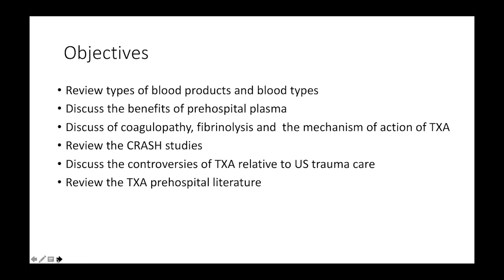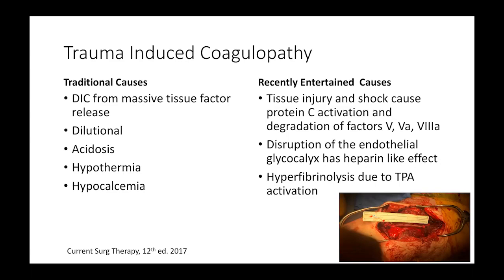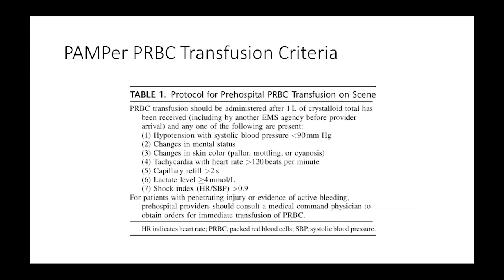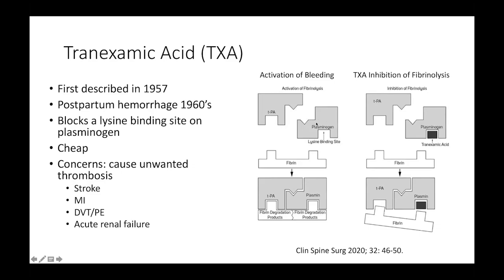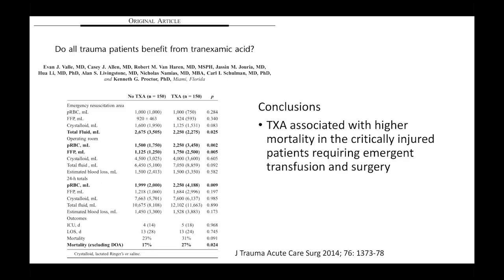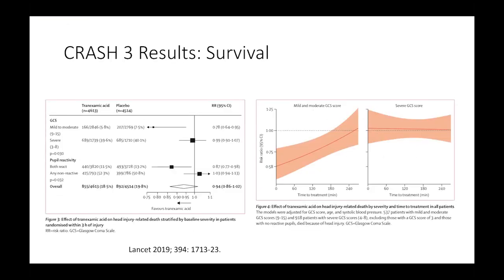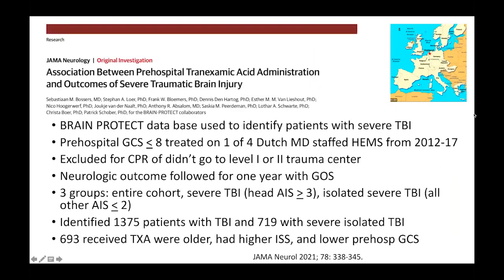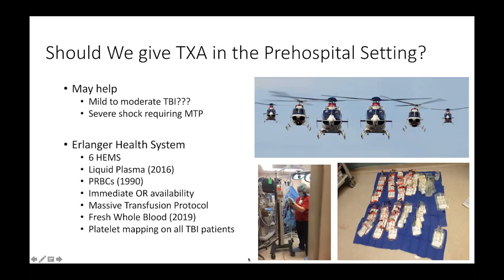Updates in Prehospital Resuscitation and TXA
Robert Maxwell, MD